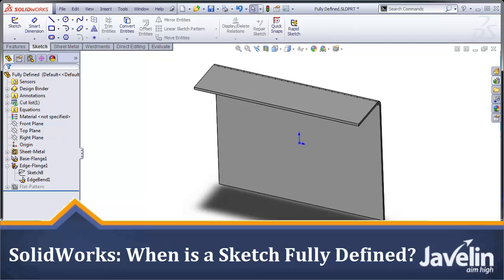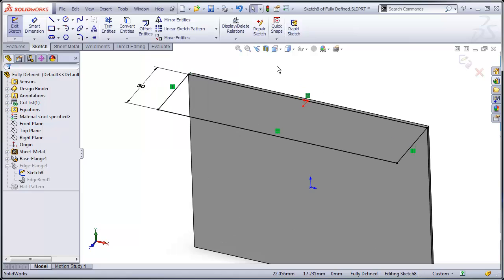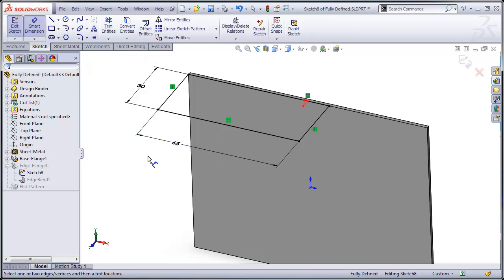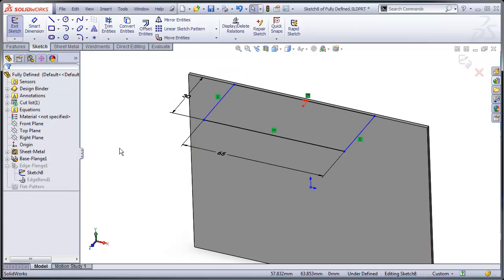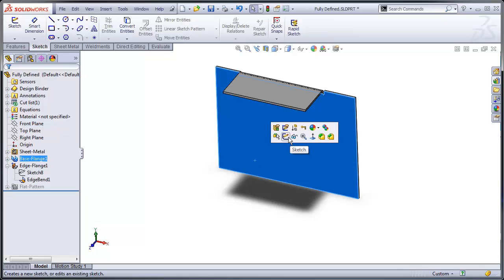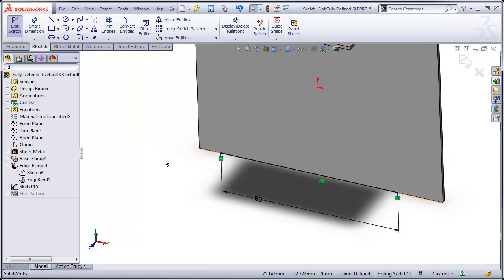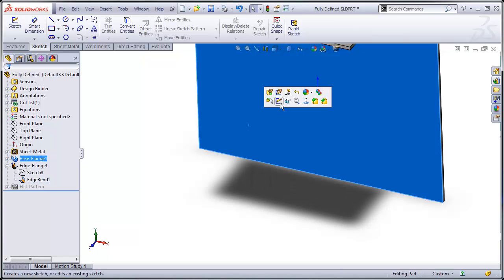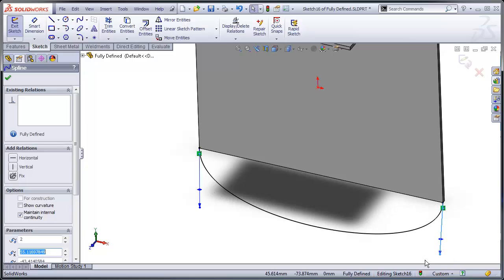SolidWorks Tutorial - When is a Sketch Fully Defined?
There are hard constraints and soft constraints in SolidWorks sketches. Knowing how they behave is the key to fully defining sketches.